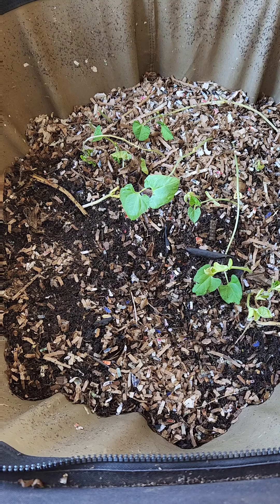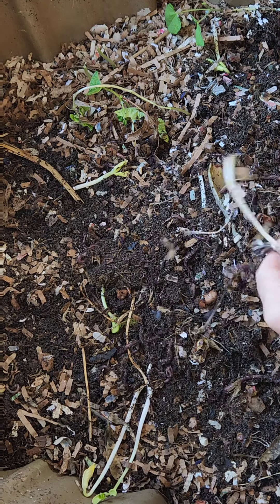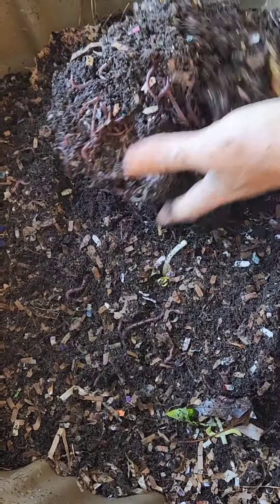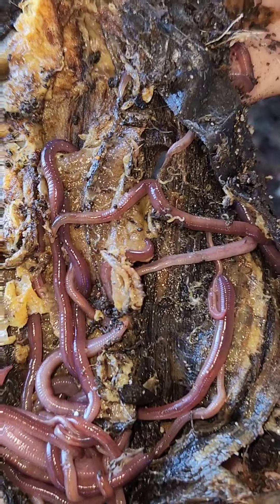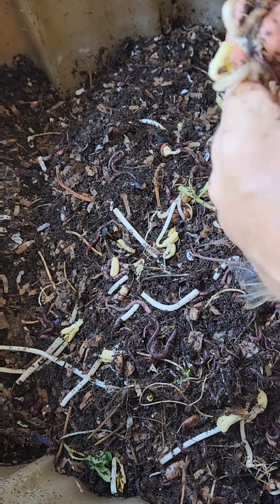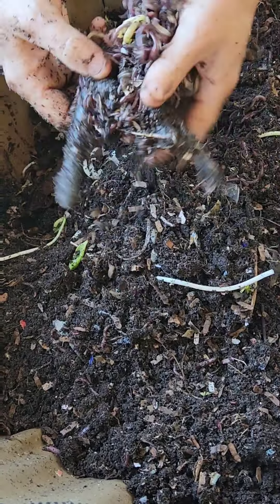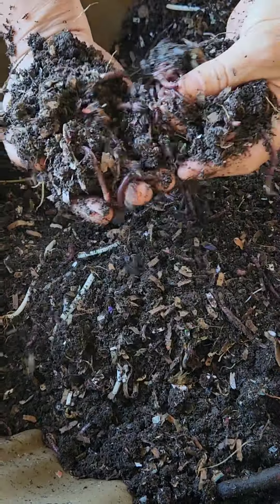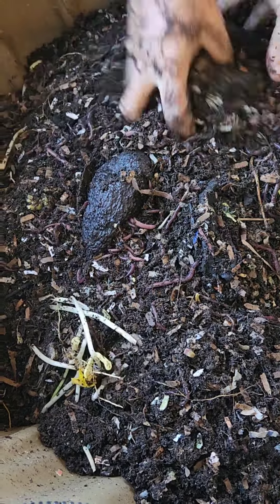ANCs in UWB - 4 wk update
checking the progress of the African nightcrawlers in my Urban worm bag since it was completely restarted one month prior to shooting this video.